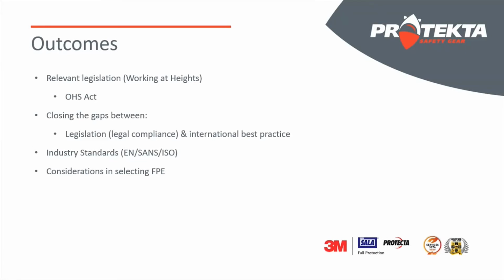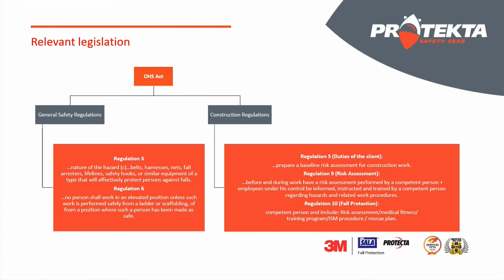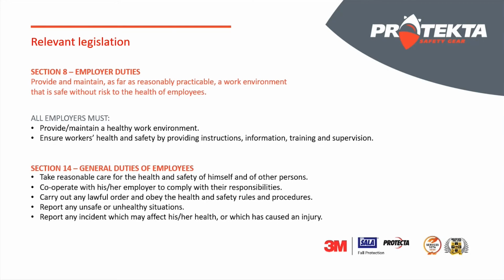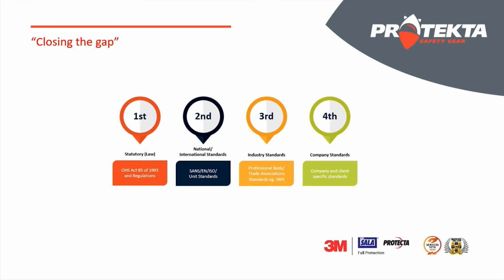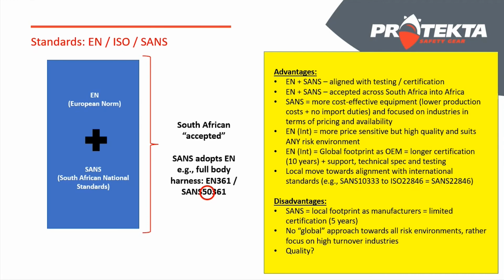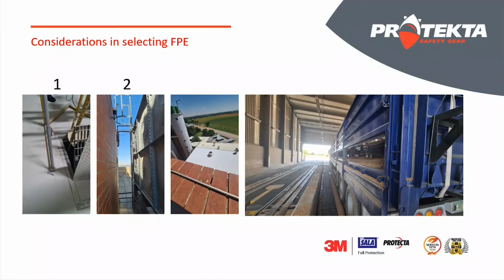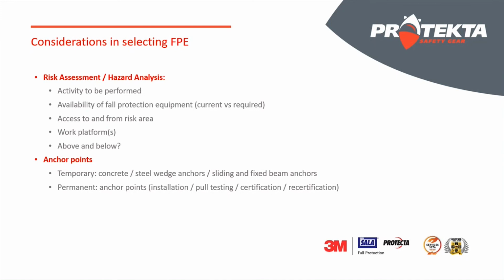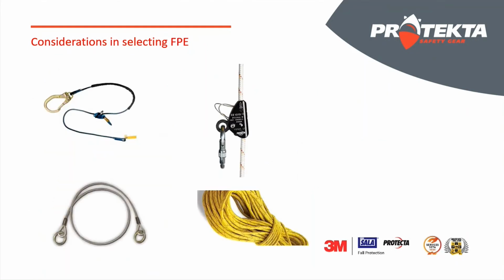Safety OEM Webinar #3 Selection and Legislation of Fall Protection Equipment by Protekta